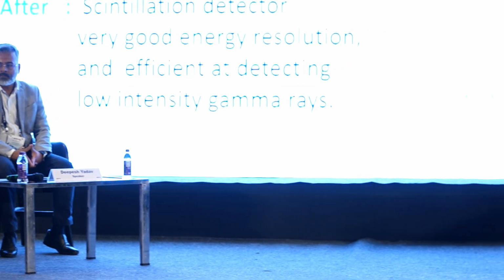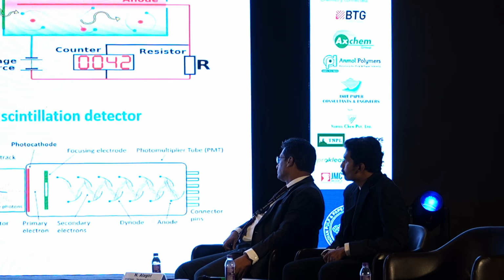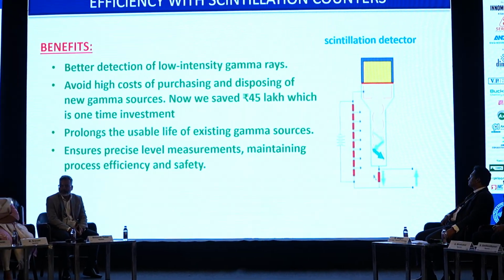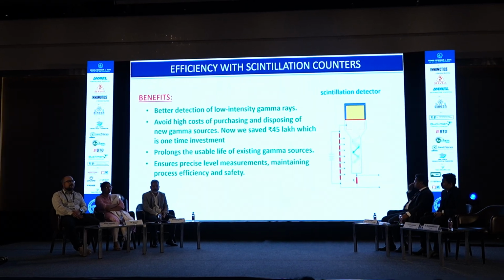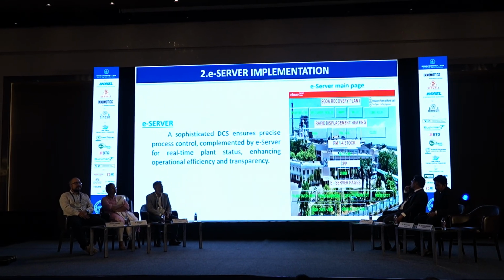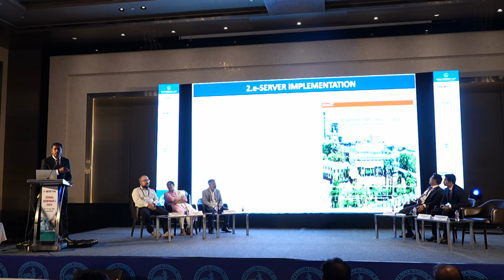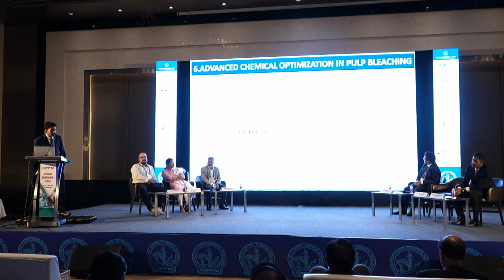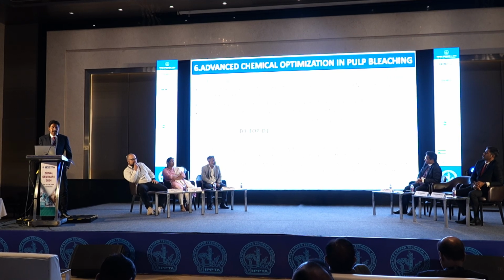20 Technical Sess 3 S Sivakumar & S Santhosh Kumar,